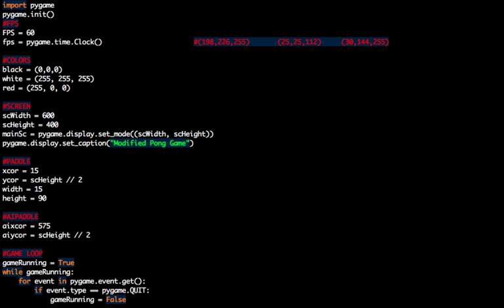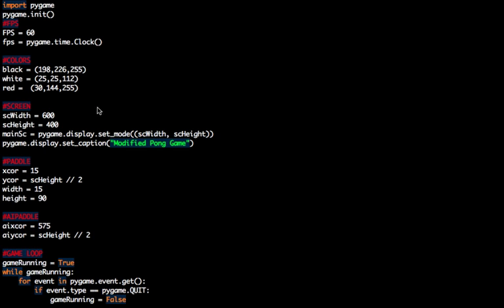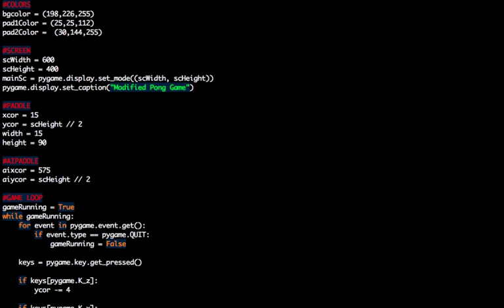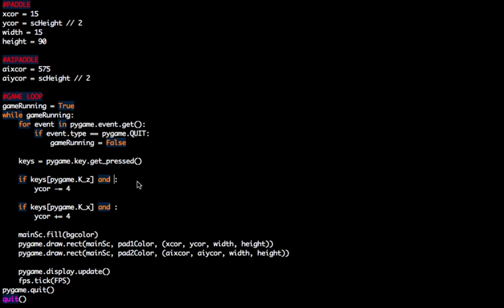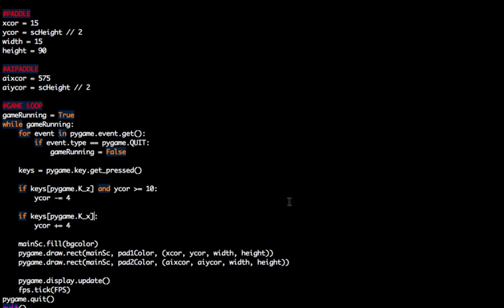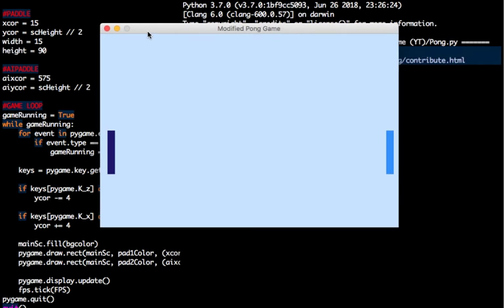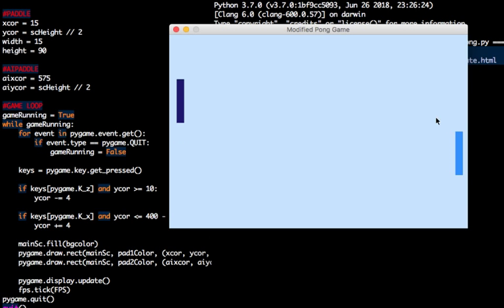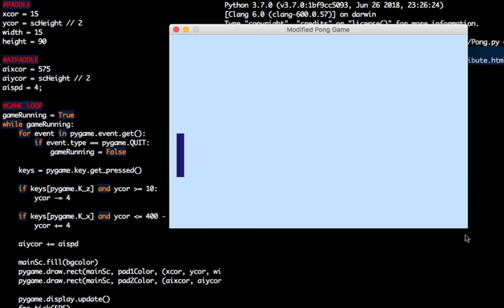Python Graphics (Pygame Tutorial) || #3 Colors & Boundaries!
Welcome to the Python Graphics tutorial!

In this tutorial, we will be working with the PyGame module, through Python.

Throughout this series, we will create a pretty cool looking Pong Game.